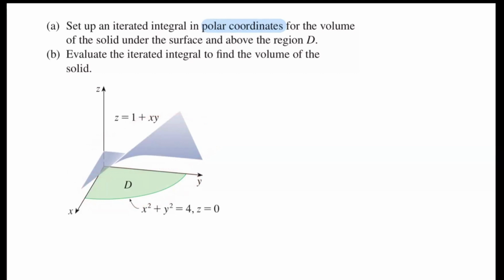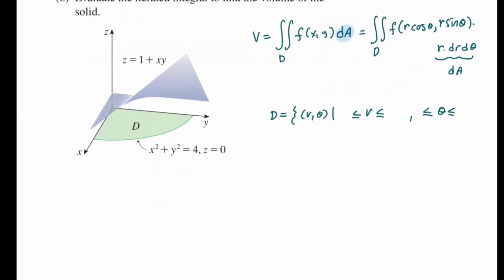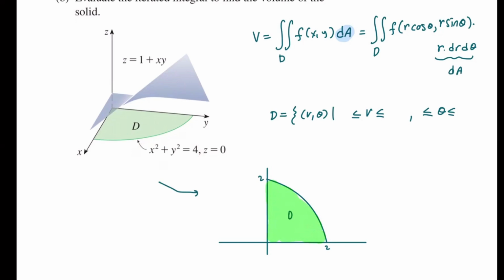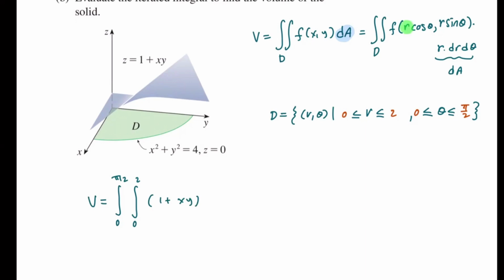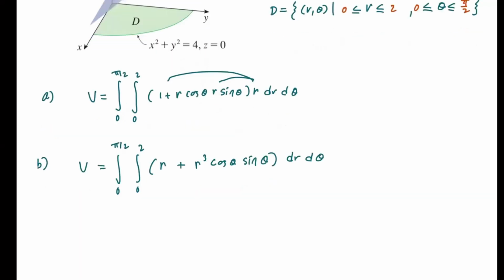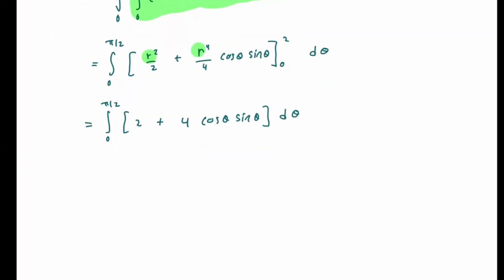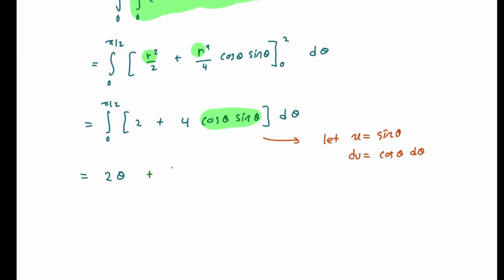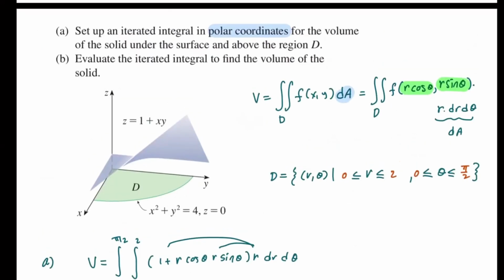Example of a Double Integral using Polar Coordinates